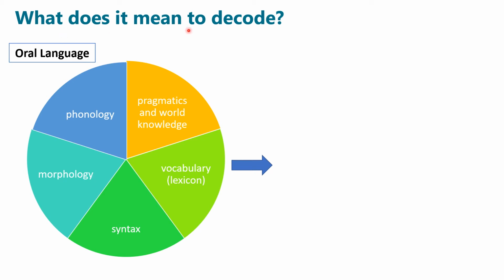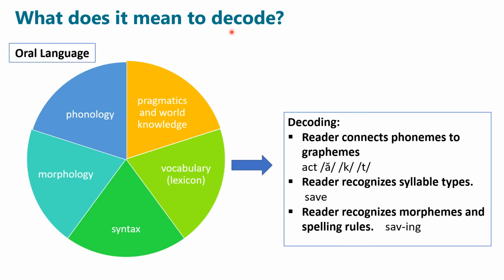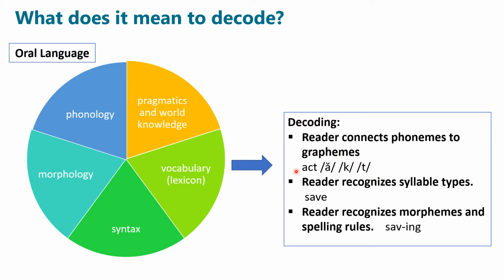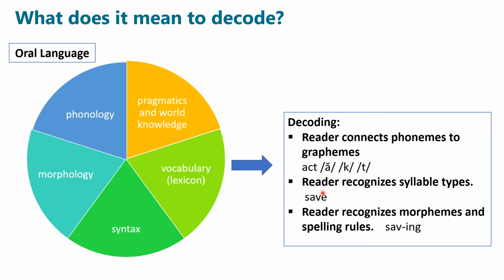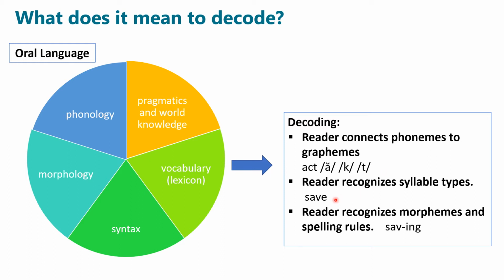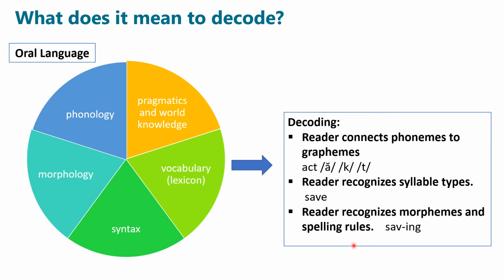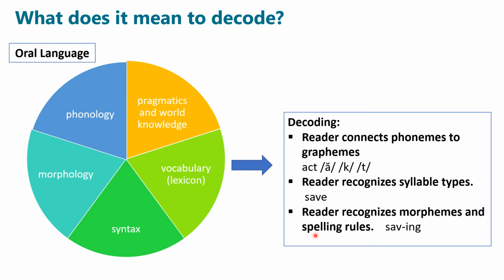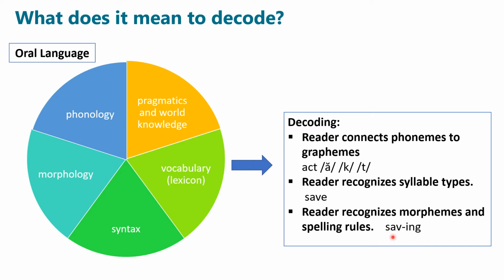What does it mean to decode?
Understand the sequence of decoding skills and the role of morphological awareness! Access a mini-lesson for morphology instruction in this weeks' blog post!